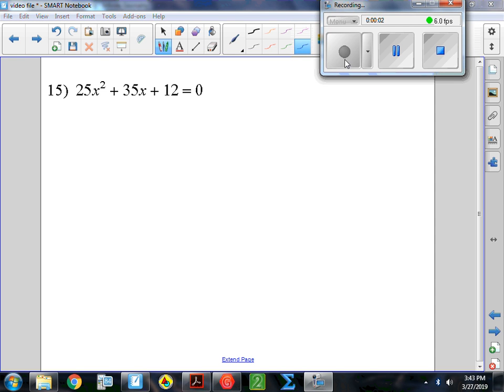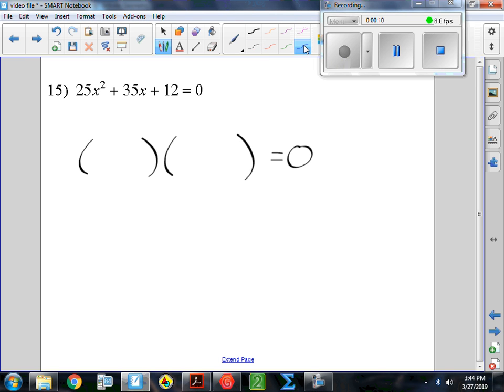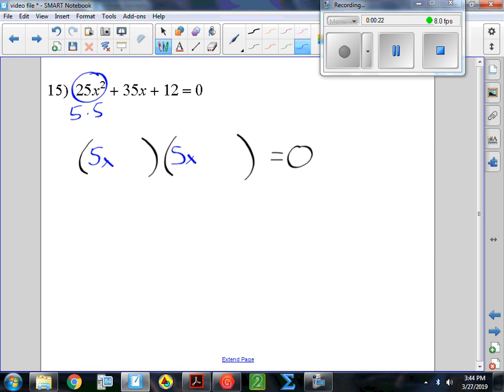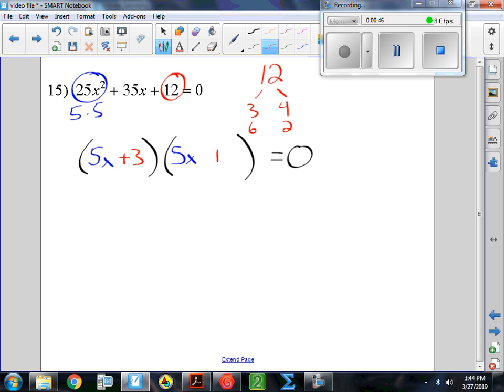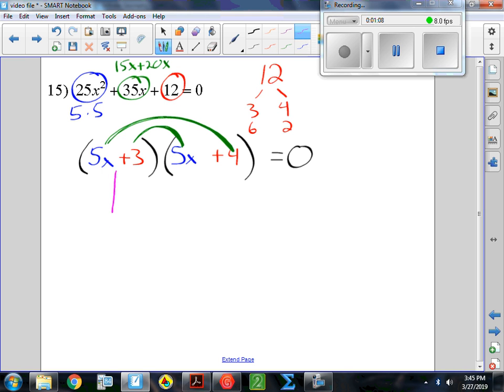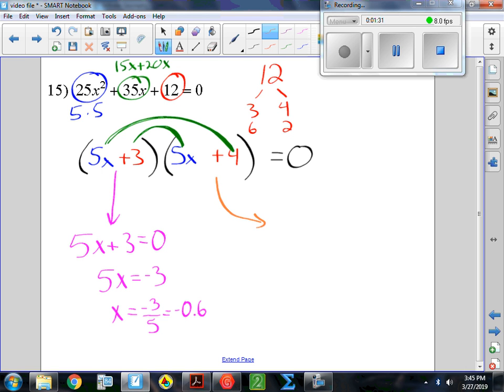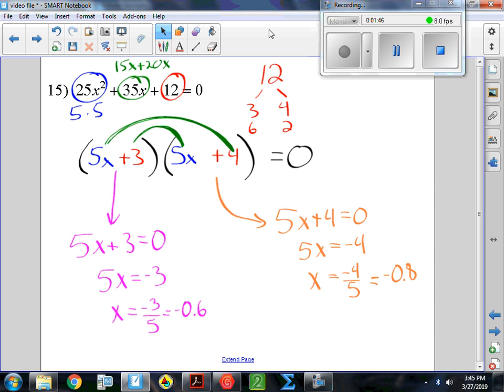U11 Algebra WS Number 15